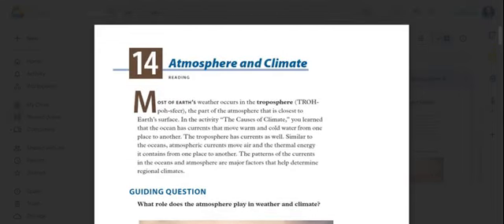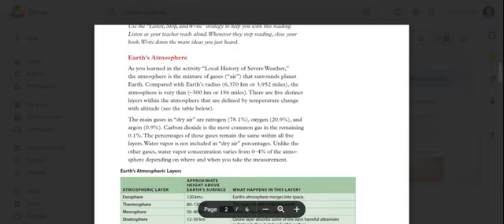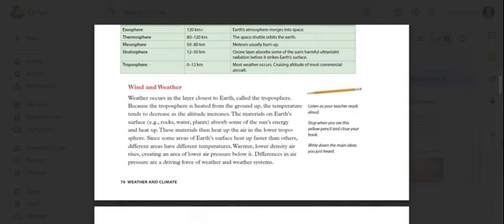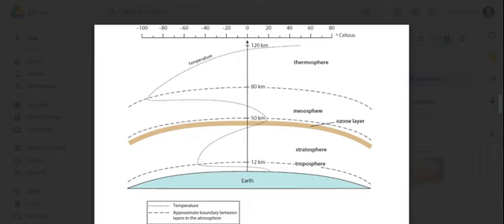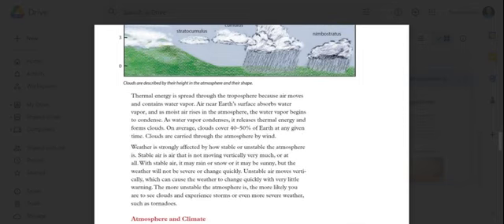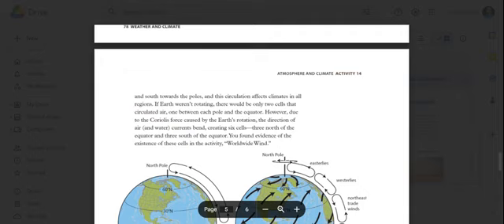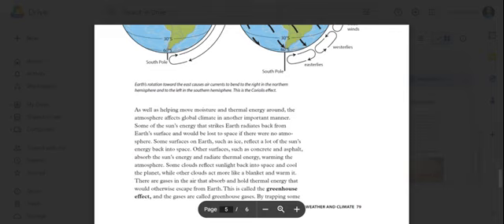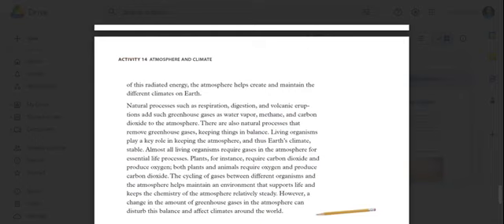2025-10-13 at 21:07: Screen